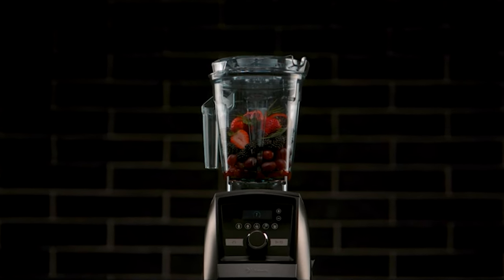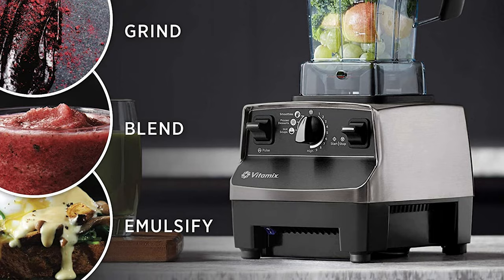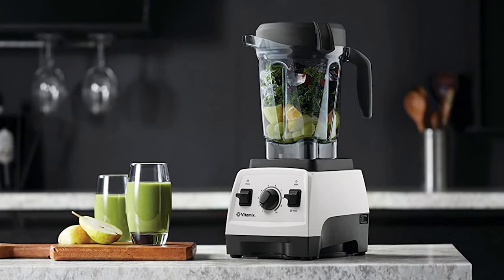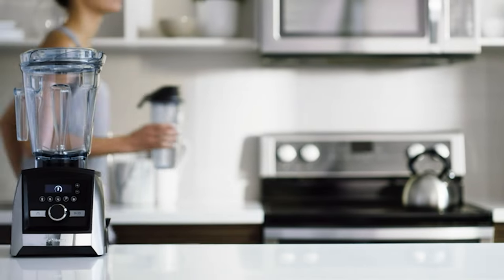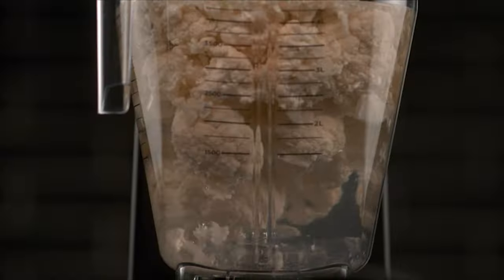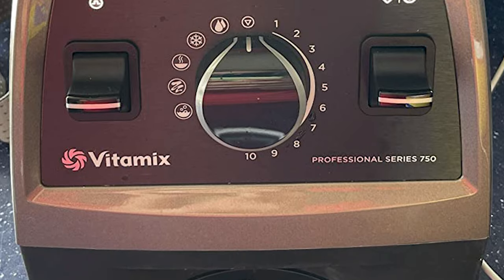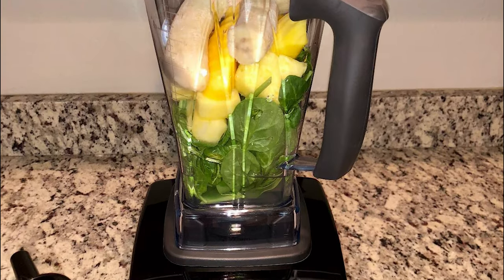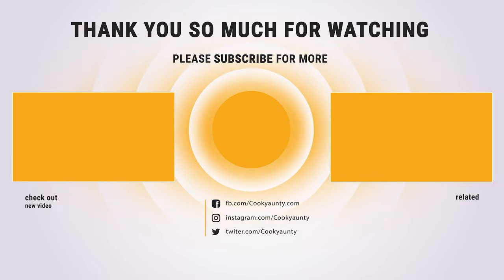Best Vitamix Blender in 2021 – Blend Your Food Smoothly!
The only thing harder than coming up with the cash for a Vitamix is figuring out which one to buy. Seriously. There are so many options! And their model names are so darn confusing. What do people have against calling them Vitamix Regular Fancy and Vitamix Extra Fancy? Names like that would make things so much easier!

Best Seller in 2021

0:00​​ - Introduction: Best Vitamix Blender Reviews 2021

1:24 - 10. Best Quality Vitamix Blender: Vitamix Standard Programs Blender, Professional-Grade

2:41​ - 9. Budget Friendly Vitamix Blender: Vitamix Venturist V1200, Professional-Grade

4:05​​ - 8. Professional Vitamix Blender: Vitamix 7500 Blender, Professional-Grade

5:25​​ - 7. Chef Choice Vitamix Blender: Vitamix A3500 Ascent Series Professional Grade

6:47​​ - 6. Best Effective Vitamix Blender: Vitamix A2300 Ascent Series Smart Blender

8:10 - 5. Best Size Vitamix Blender: Vitamix 5300 Blender, Professional-Grade 64 oz

9:37​​ - 4. Long Lasting Vitamix Blender: Vitamix Professional 750 Blender Professional Grade

11:01​​ - 3. Best Rated Vitamix Blender: Vitamix E310 Explorian Blender, Professional-Grade

12:26​​ - 2. Best Runnerup Vitamix Blender: Vitamix 5200 Blender Professional-Grade

14:01 - 1. Editor’s Picked Vitamix Blender: Vitamix Explorian Blender Professional-Grade 64 oz

You've likely heard of Vitamix. It's the brand that most home cooks and professionals consider as the gold standard of high-performance blending. And rightly so. Almost absurdly powerful and versatile, Vitamix machines are strong enough to grind coffee beans and turn peanuts into velvety butter. Heck, they can even heat soup with the power of friction. And they've been the workhorses powering professional and commercial kitchens for a century.

But that quality typically comes as an investment—the most no-frills model costs around $350. Plus, there are about a dozen options to choose from, ranging from streamlined classics to feature-rich systems with touchscreen controls and stylish metal finishings. So if you're considering buying a Vitamix of your own, it can be a challenge to find the right fit.

CookyAunty VitamixBlender​ Vitamix_Blender_in_2021 kitchen​, Best Vitamix Blender in 2021, Top Vitamix Blender in 2021, Vitamix Blender Reviews